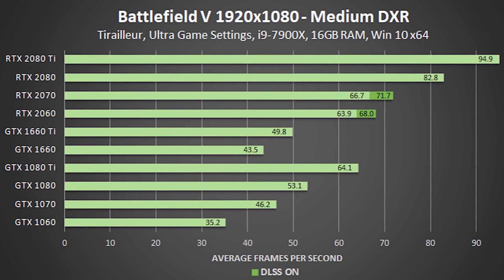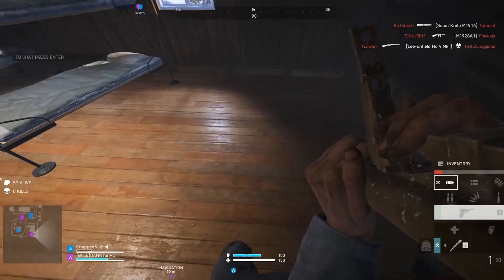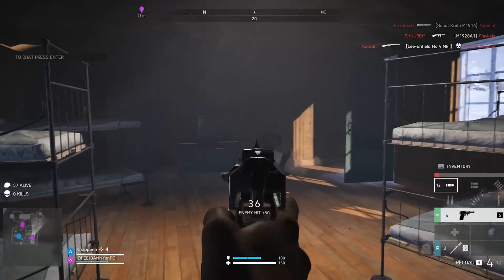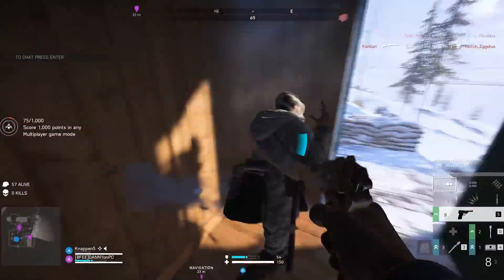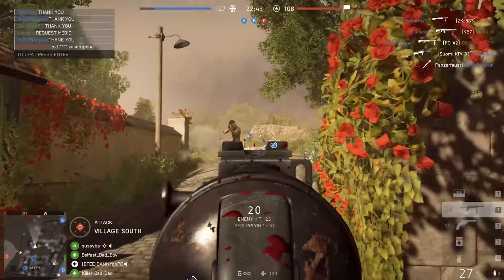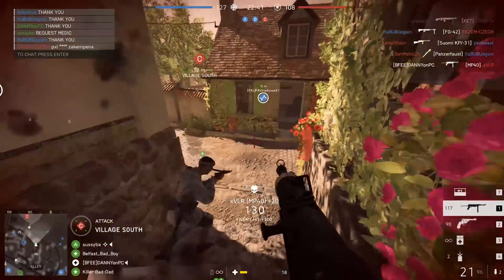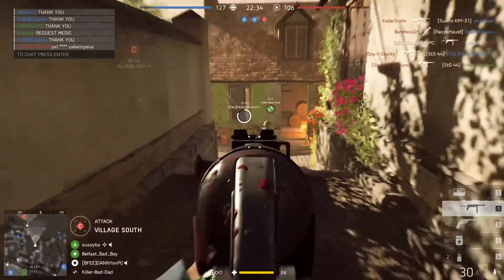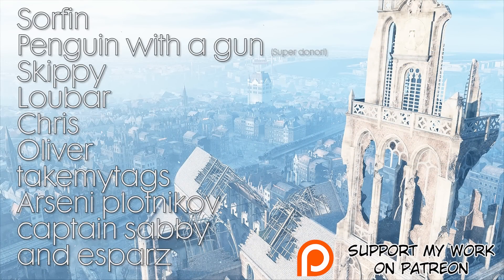Raytracing for the masses! (GTX cards now support RTX!)